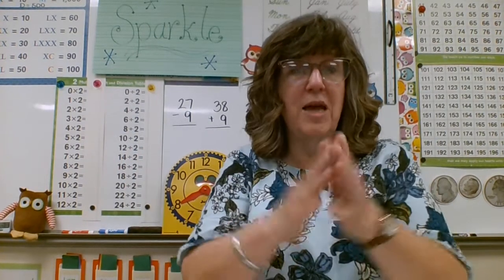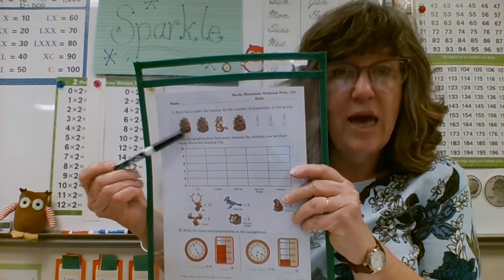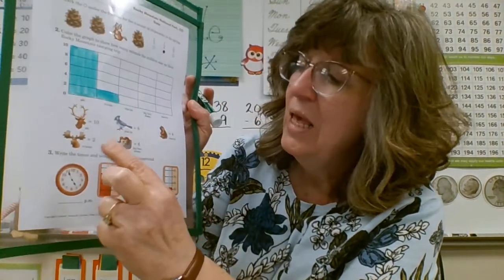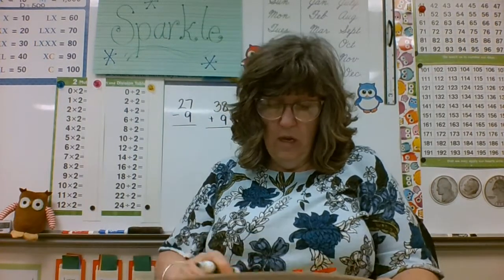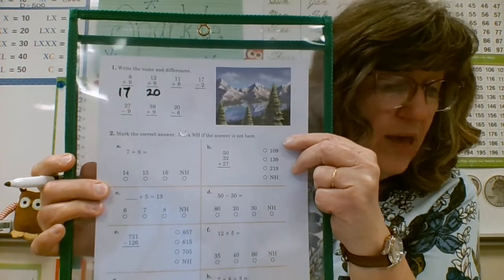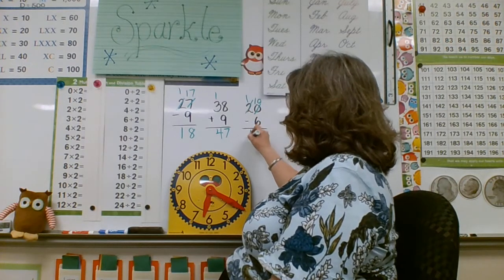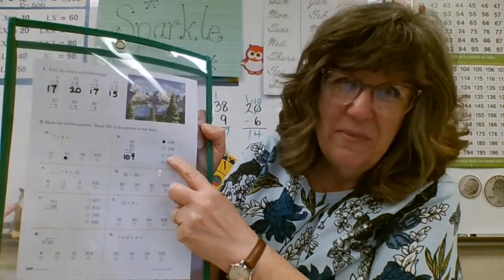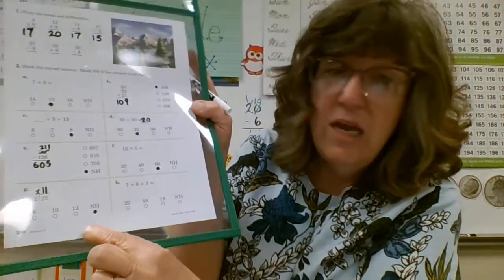CCS Second Grade Math Lesson 144